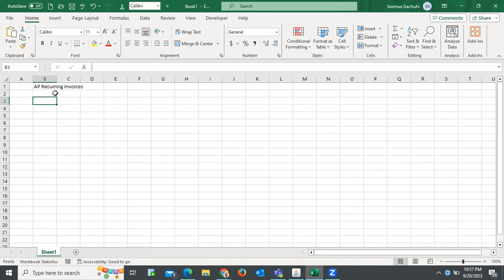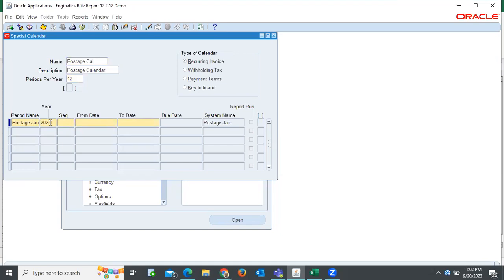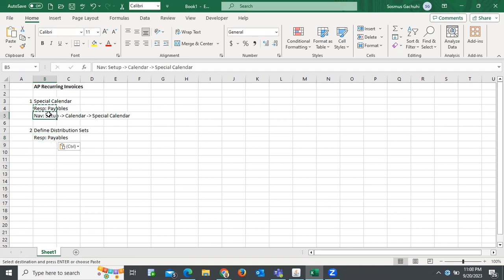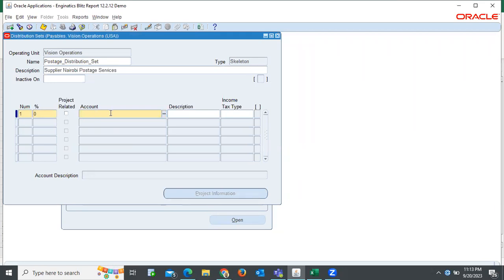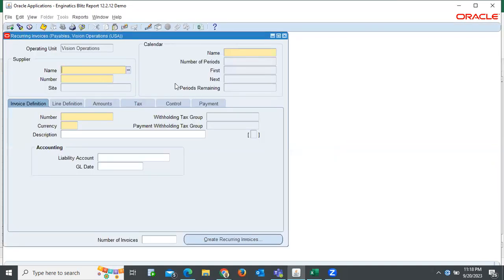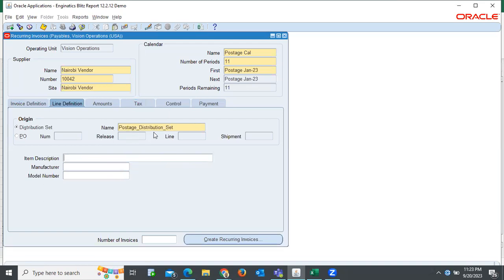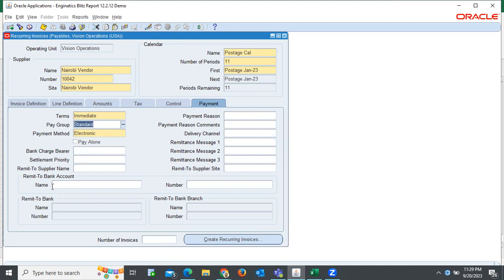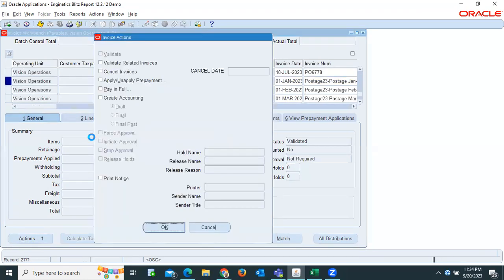Oracle EBS Accounts Payable (AP) Recurring Invoices